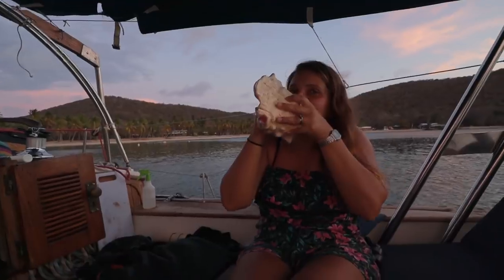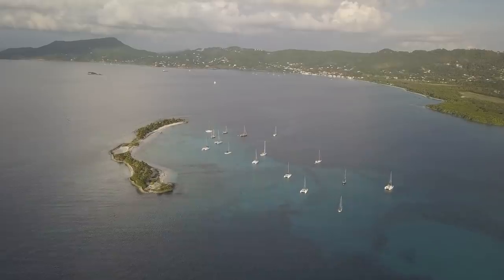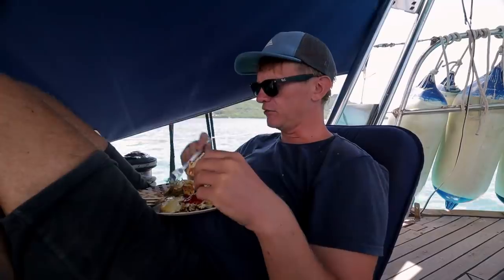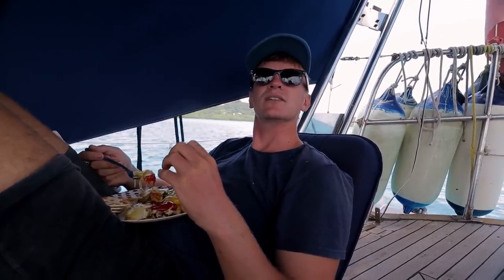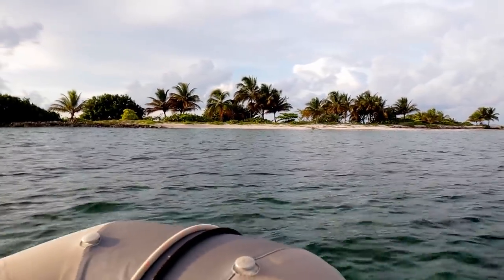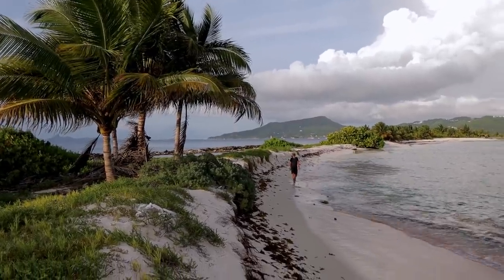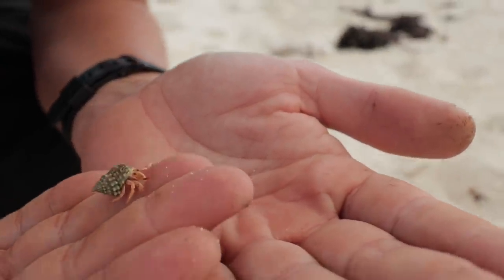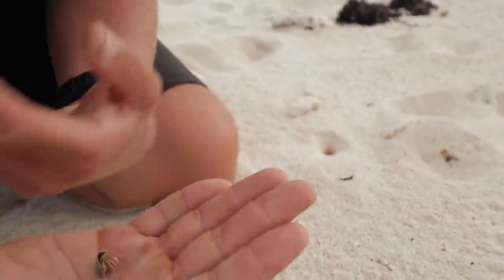BOAT LIFE At Its BEST - Sailing To An OFF GRID Tropical Paradise [Sailing Kittiwake Ep. 120]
This video was filmed in September 2020.